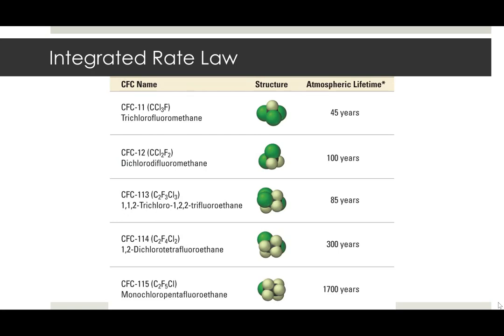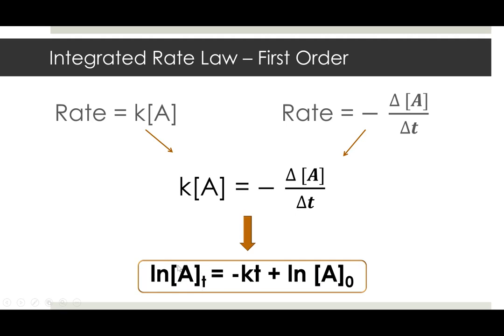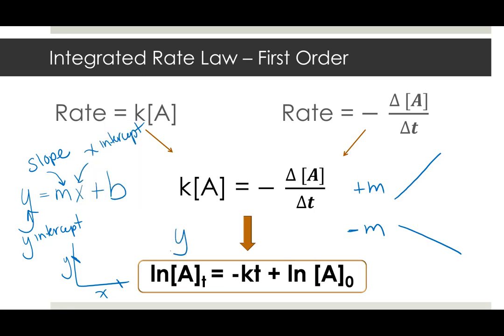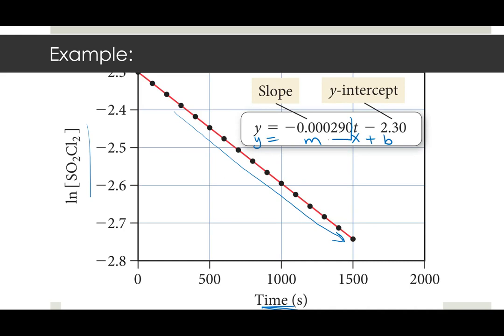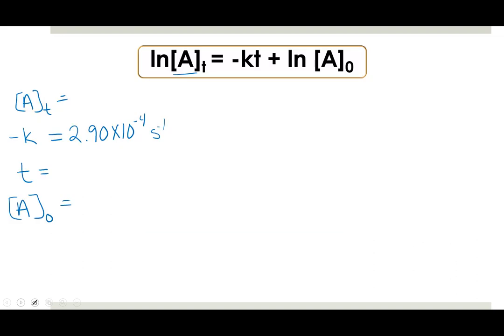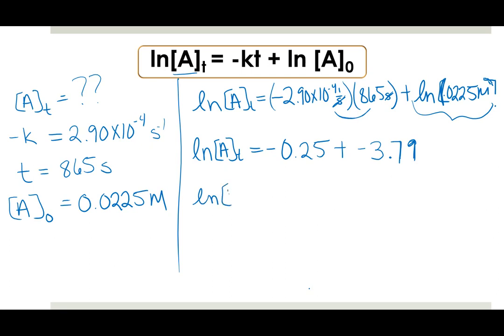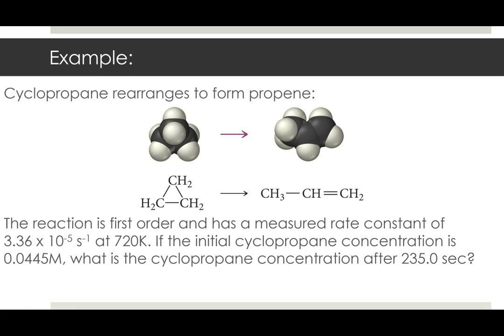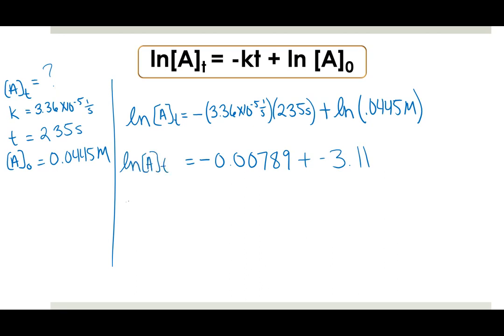Mazz: 1st Order Integrated Rate Law